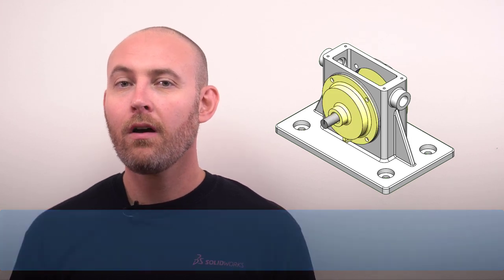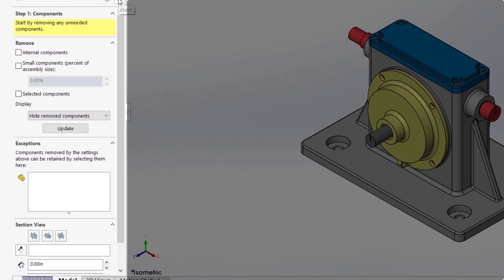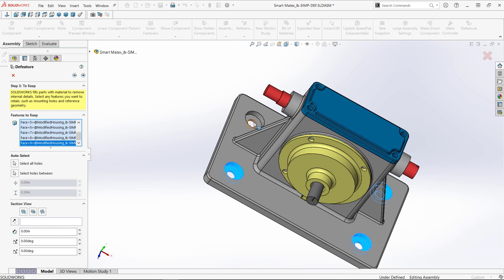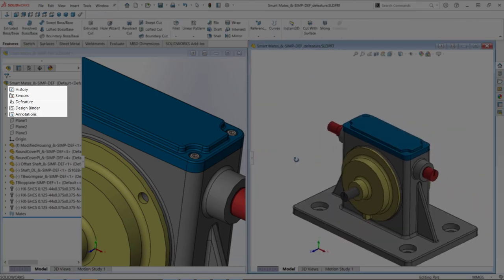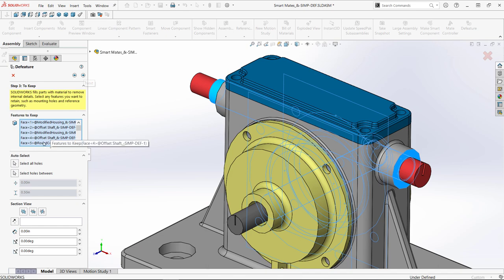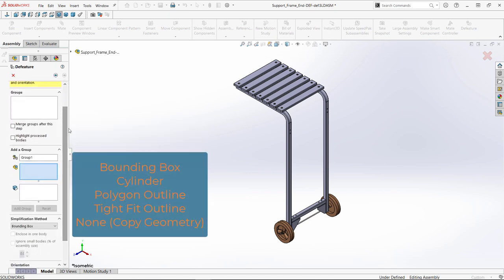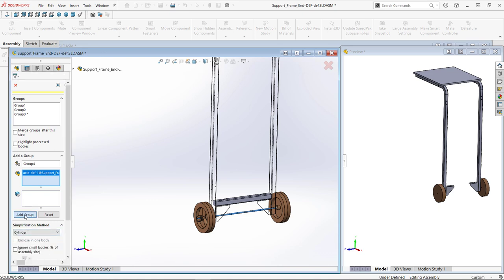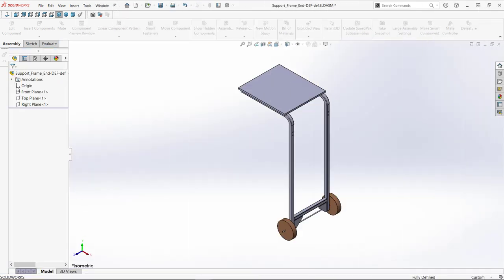Remove Detail with the SOLIDWORKS Defeature Tool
This video looks at the different methods for removing detail in your SOLIDWORKS design within the Defeature tool.